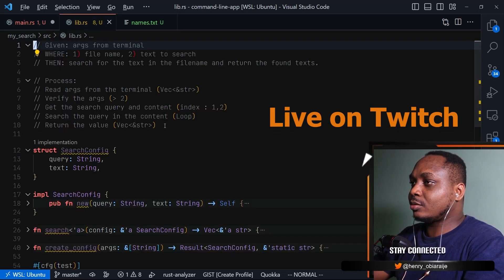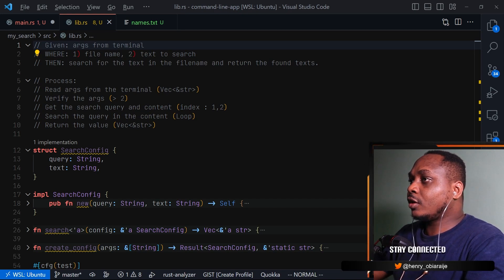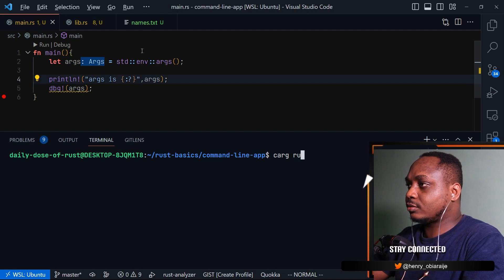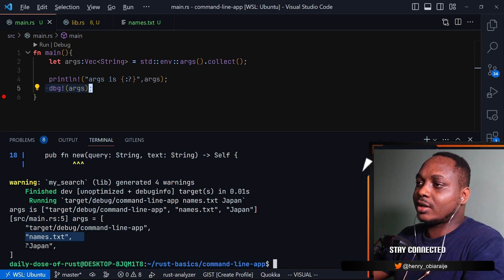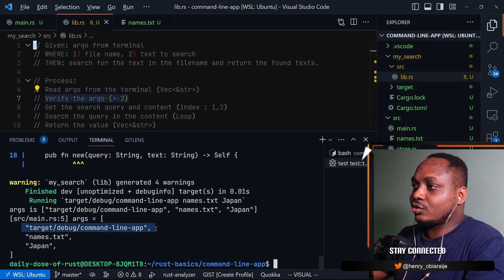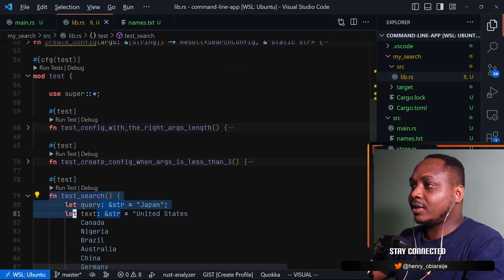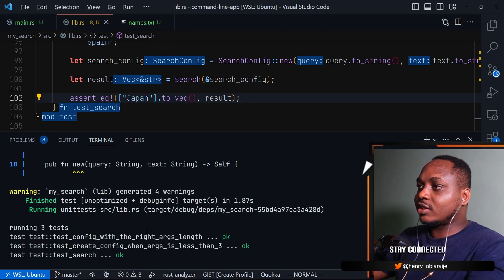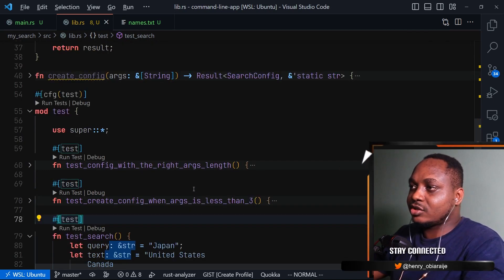TDD In Rust language - Beginner Friendly Tutorial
A walkthrough on how to approach Test Driven Development in Rust.
This video was first live on Twitch.